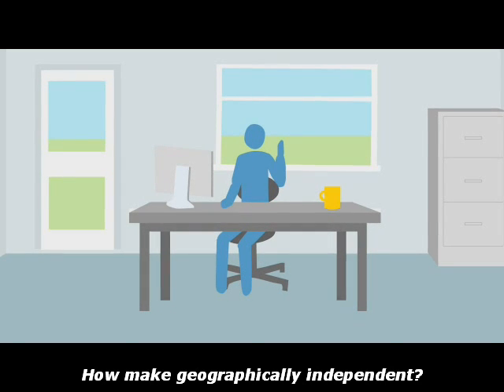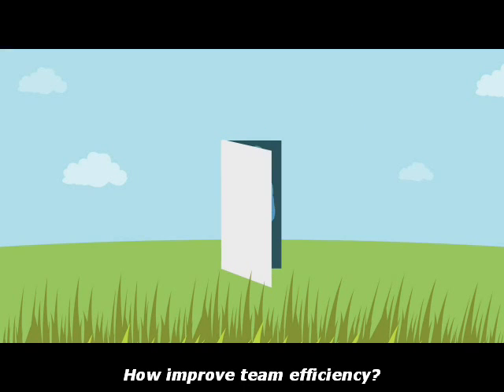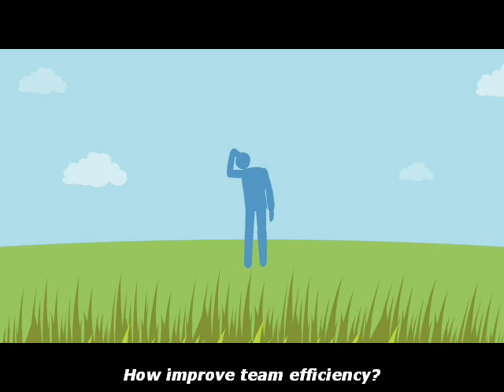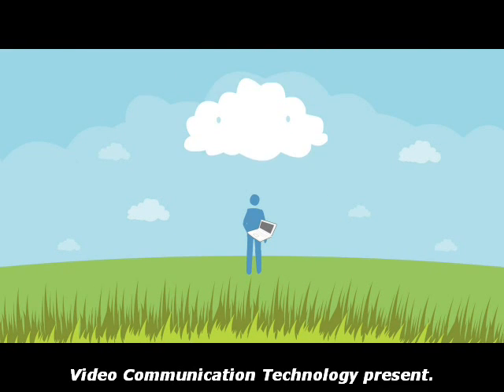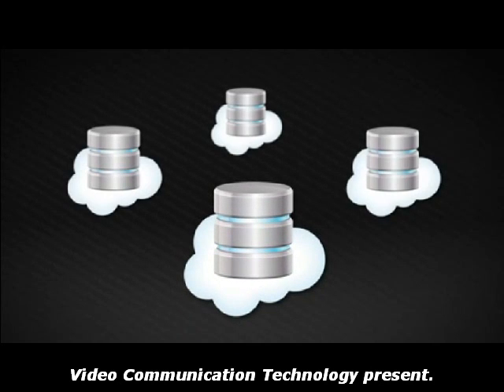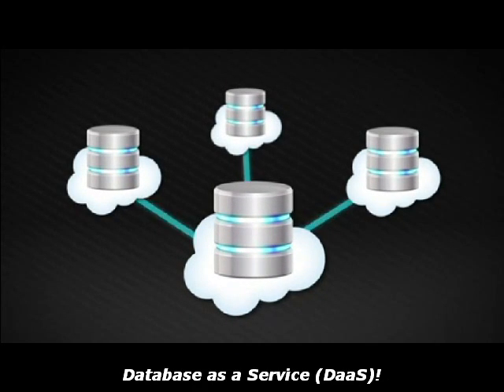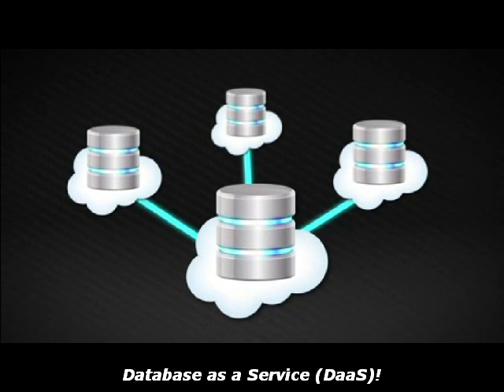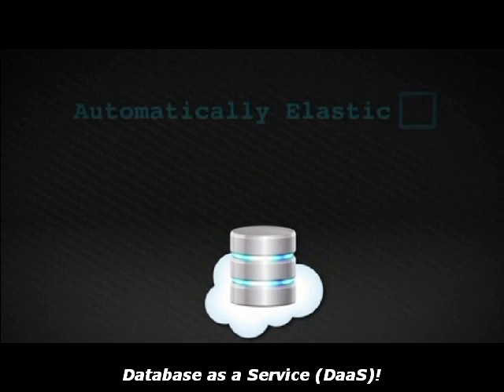Database as a Service (DaaS)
The dbAnyWhere it's web based application provide database as a service  on the cloud intelligence infrastructure, allows you to store business critical information in web database software,  where it's easily accessible by all team members.